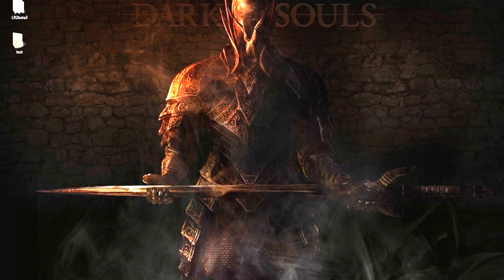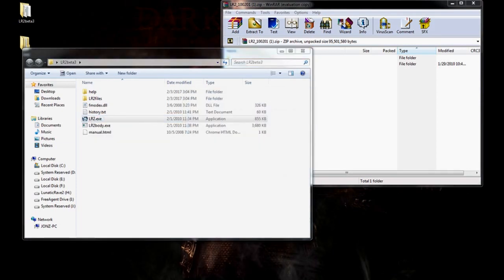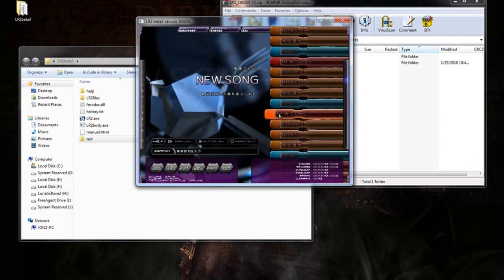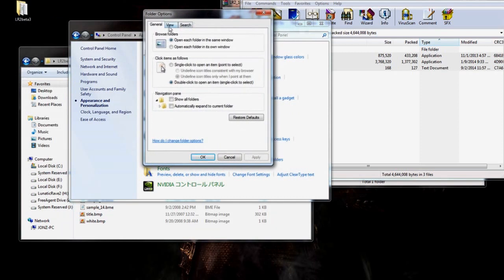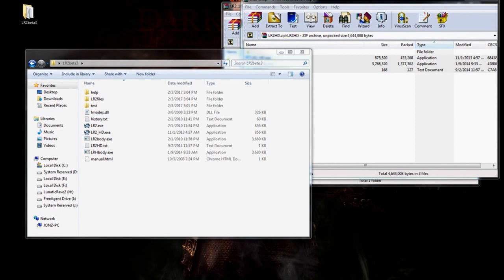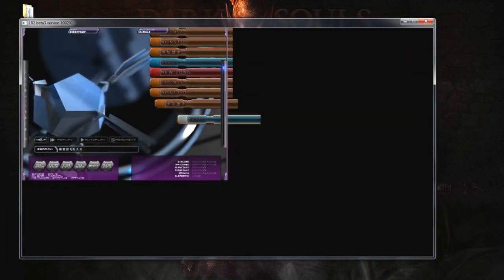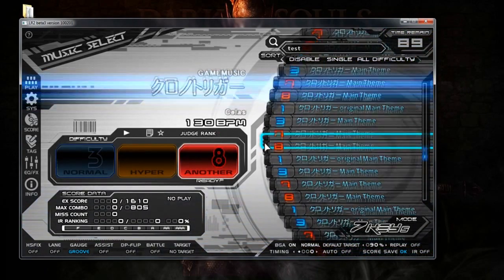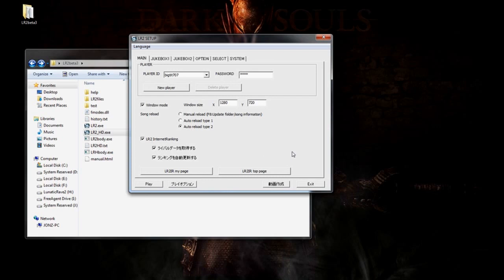LR2HD Setup Tutorial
Sup everyone? Been getting a few requests on how to set up LR2 so I thought I'd make a tutorial video on how to do this. In this tutorial I'll be going thru 5 steps complete with links, if you follow this tutorial your LR2 should work & be HD/Online. THIS WILL NOT WORK ON MAC! Please let me know if you have any questions!

(1:05) STEP 1: Change locale to Japanese.
LR2 needs to be run in Japanese locale, to do this goto:

Start → Control Panel → Clock, Language and regions → Region and language  → Administrative Tab → "Change system locale... "

Set to Japanese and restart if you have to.

(1:53) STEP 2: Download Winrar.

(2:14) STEP 3: Setup Base LR2.
Here is the base LR2 DL & a test bms folder for this tutorial. You'll have to find your own BMS!

Once LR2 is downloaded, extract wherever you'd like. Open LR2.exe and set up your LR2 ID & password. (This will be used for LR2 online if you decide to use it.)

Set LR2 to english, click windowed mode and turn on vsync in the system tab. The program needs to start at least once before we move onto STEP 4 so  grab the TEST BMS link and extract the folder in your LR2beta3 root folder. Open LR2.exe again and goto your JUKEBOX1 tab, click "add", and find your test bms folder. Run the program once added. When the program is done booting, just exit out.

(4:36) STEP 4: Setting up LR2HD.

Download thru mega or thru your browser, open with winrar and extract the contents inside the LR2HD folder into your root LR2beta3 folder.

Goto your LR2files → Config folder and change config.xml to config.xmh. If you can't change file extension types click

start→Control Panel→Appearance and Personalization→Folder Options→Click the "view" tab→UNCHECK "hide extensions for known file types. After doing this you should be able to change the filetype from .xml to .xmh.

Go back to your root LR2beta3 folder and open "LR2HD.exe", SET YOUR RESOLUTION TO 1280X720 BEFORE BOOTING UP! Click play, the game should boot in 1280x720 but the main theme will be boxed to the top left, this is fine, onto step 5.

(7:27) STEP 5: Using an HD Skin.
Next lets grab an HD skin, I personally prefer the wmix HD skin, but there are other skins out there you can find.

Download the "WMIX_HD_set_0321.zip" & "fix_0321.zip" files. Once downloaded and ready to extract, goto your LR2Files→Theme folder and dump it's contents in there. Do the same for the "fix_0321.zip" contents. Just follow the folder path L.

Once done, boot up LR2HD, head to system settings→Skin/Sound settings. Follow the video for selecting the correct theme.

And that's it, LR2HD should boot up correctly now and work. In the next tutorial we'll show you how to set up keys/LR2 online/Skin customization. Let me know if you need any help and I'll see what I can do, just follow these steps and you should be fine.